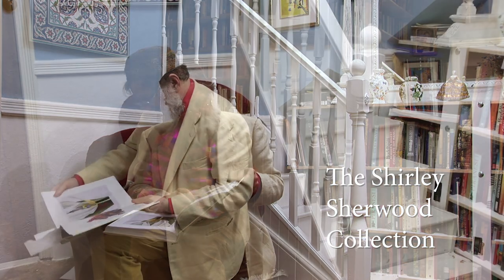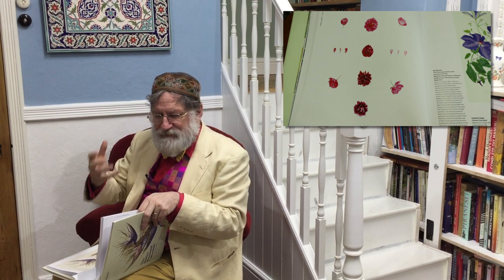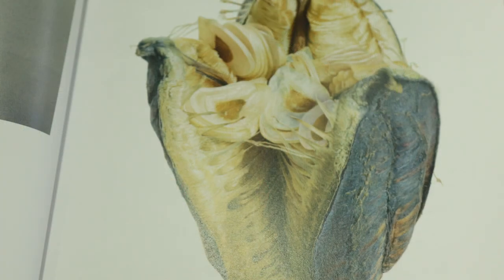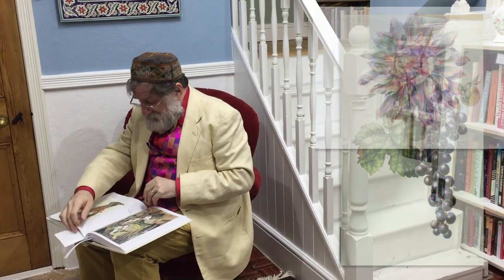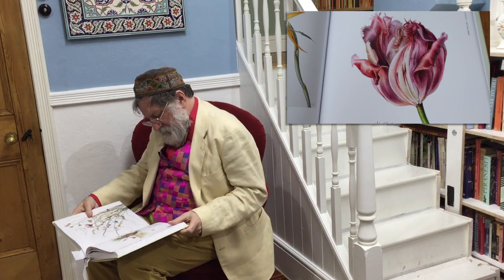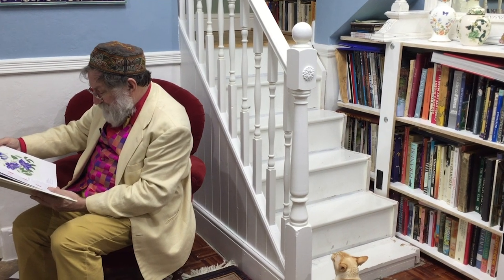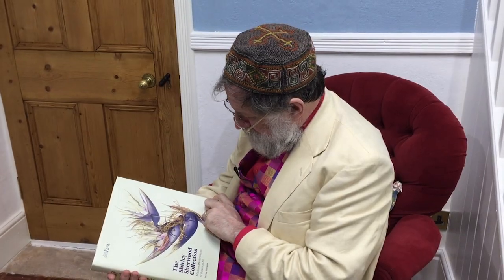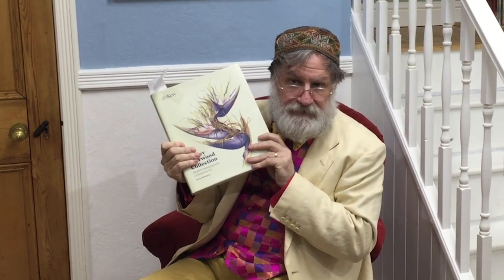shirley sherwood review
A review by TIM WILSON of "the Shirley Sherwood Collection" published by Kew
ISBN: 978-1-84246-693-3